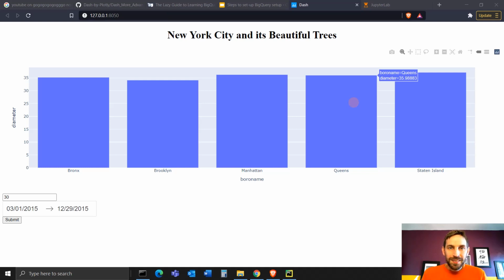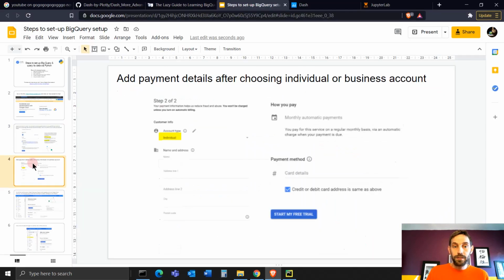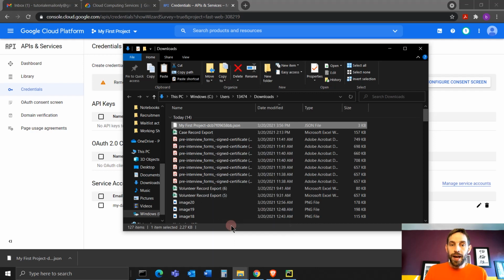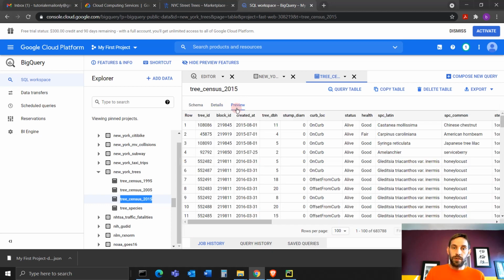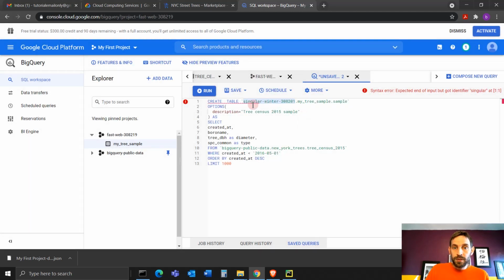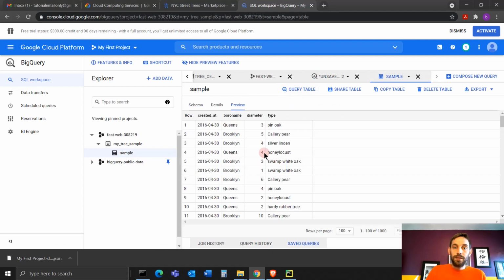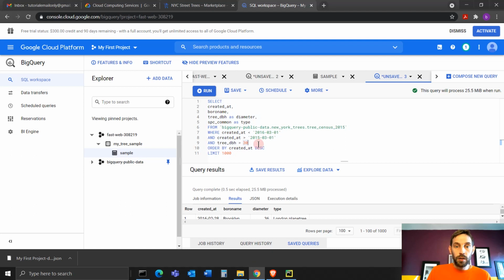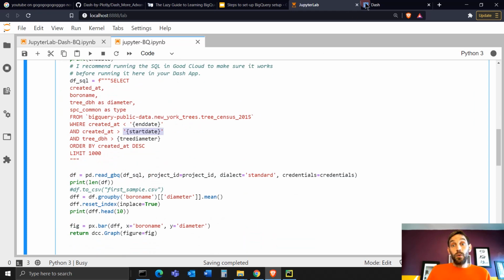Introduction to Google BigQuery with Dash Plotly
Hi Friends, here you'll learn to set up a Google BigQuery account and create your own table. Then, we'll query the table into our Dash Plotly dashboard with basic SQL. Check out the supporting docs and code below.

Video layout:
00:00 - What you will learn
02:45 - Setting up your Google BigQuery
16:41 - Combine BigQuery with Dash Plotly
19:50 - the Callback
24:50 - Two important pieces of advice

👉 If you appreciate these tutorials and would like to support their existence while learning more about Dash Plotly: